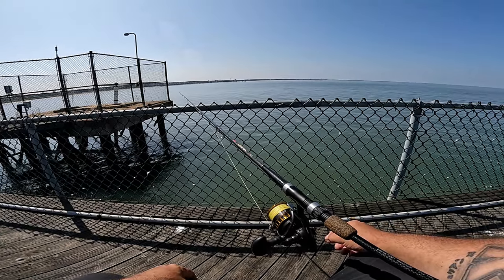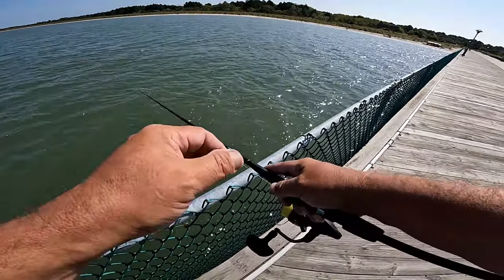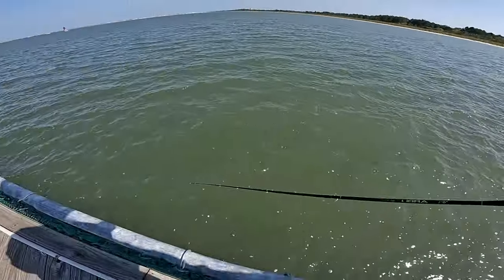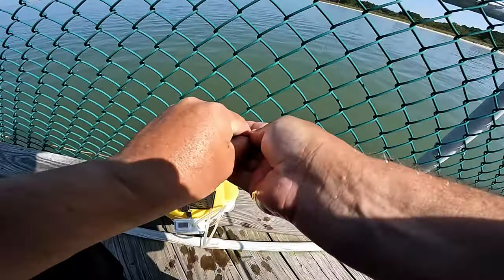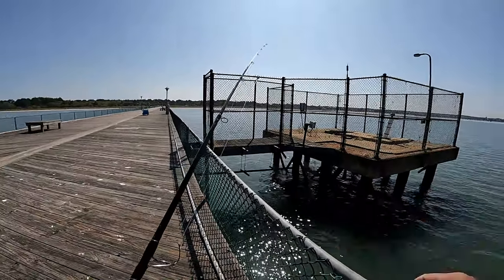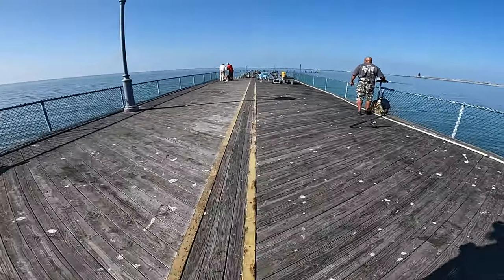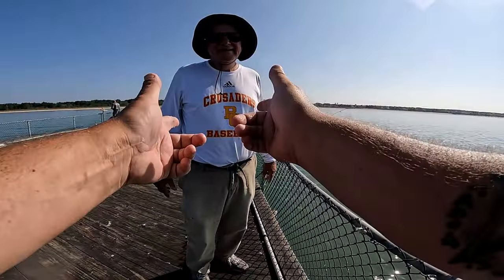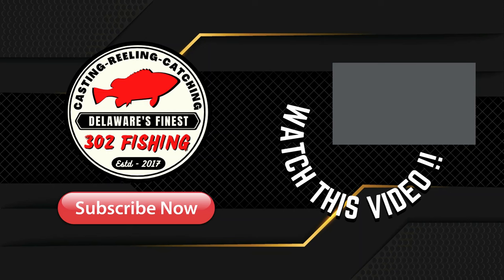Pier Fishing in Delaware - NEW SPECIES !!!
I took a rare day off from work to go pier fishing in Delaware. I had a full 8 hours of trying to catch as many fish as I could from the Cape Henlopen Fishing Pier.

Check to see how I did pier fishing in Delaware. ENJOY !

⚫BAITS USED:⚫

👉 MUD MINNOWS provided by:

Smith's Bait Shop
Address: 500 Denny St, Leipsic, DE 19901